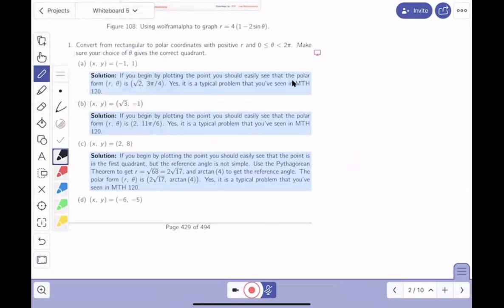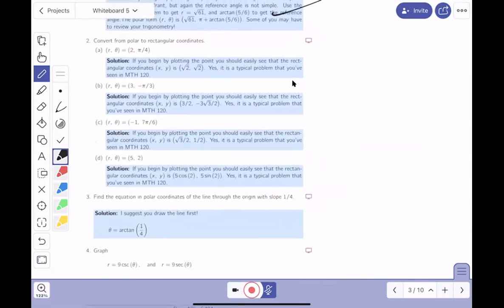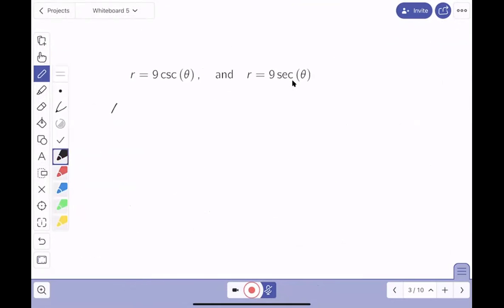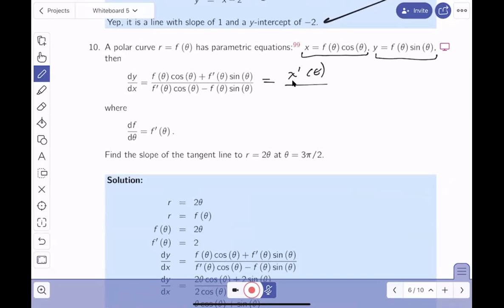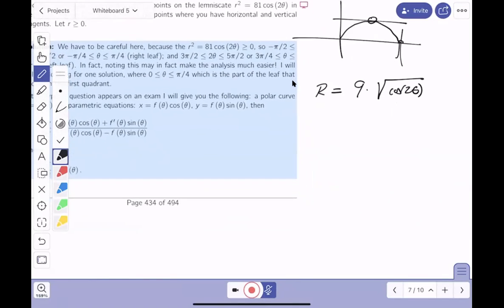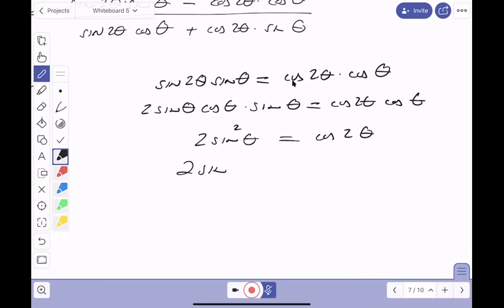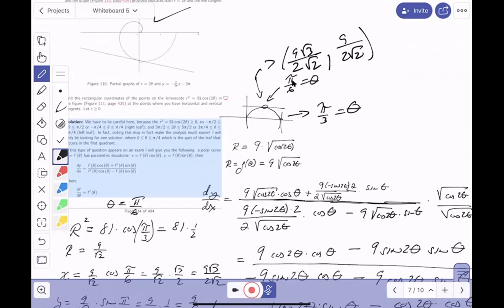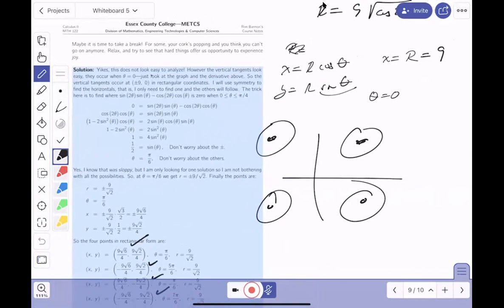04 mth122 28 hw